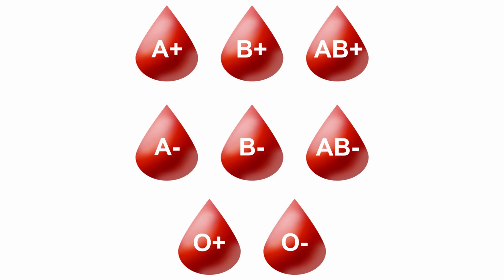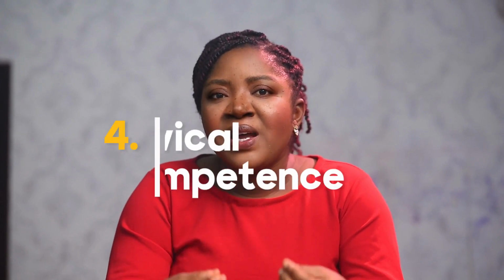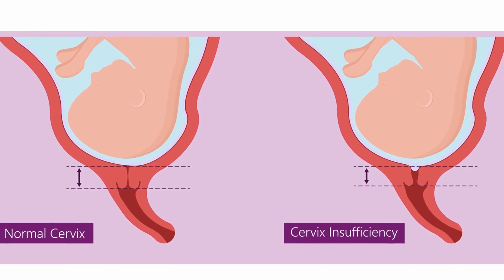5 Ways To Prevent Miscarriages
If you are pregnant or trying to conceive, you may be concerned about the risk of miscarriage. In this video, we'll share 5 ways to prevent miscarriages, including tips on lifestyle changes and medical interventions.

These tips can help reduce your risk of miscarriage in early pregnancy. Whether this is your first pregnancy or you've experienced a miscarriage before, these preventive measures can help increase your chances of having a healthy pregnancy. Watch now to learn more!

If you've not seen the part 1 of this series,